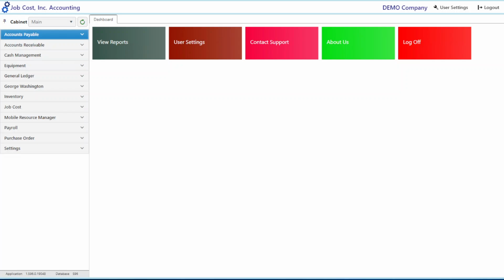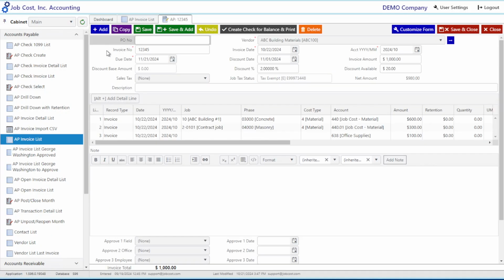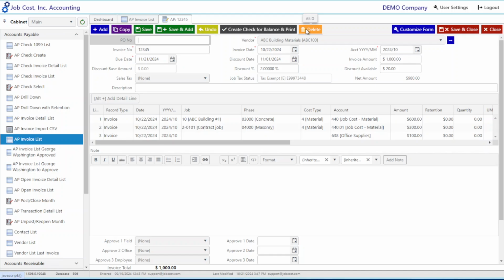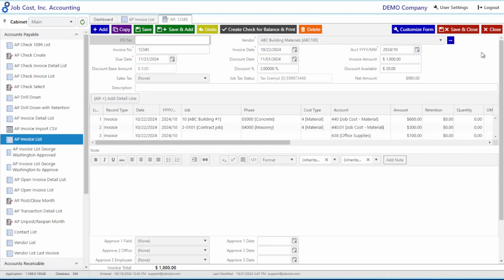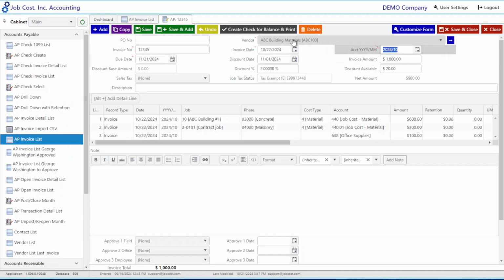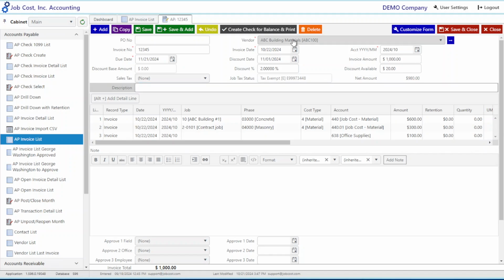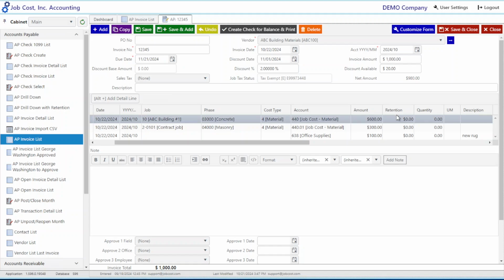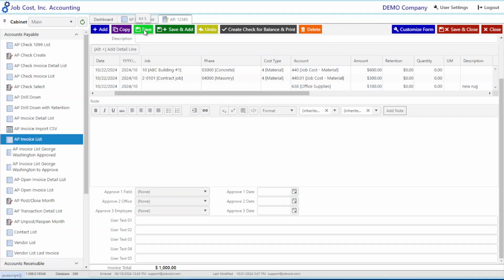JobCost.com AP Invoice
This is a Jobcost.com video tutorial on how to enter a new AP Invoice or edit an existing AP Invoice.